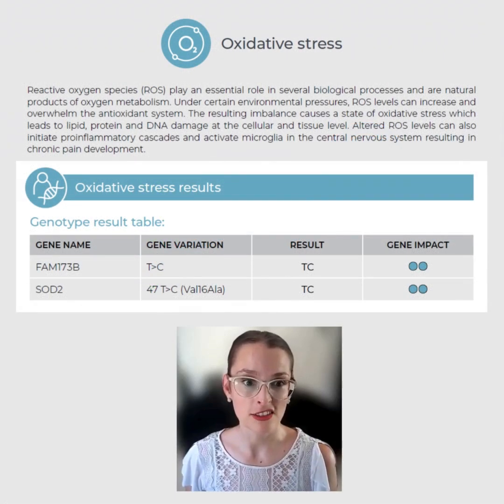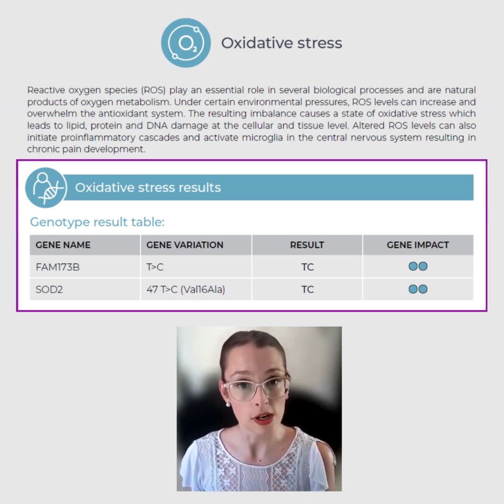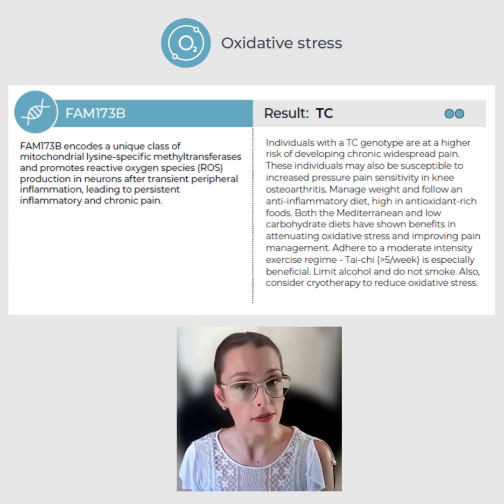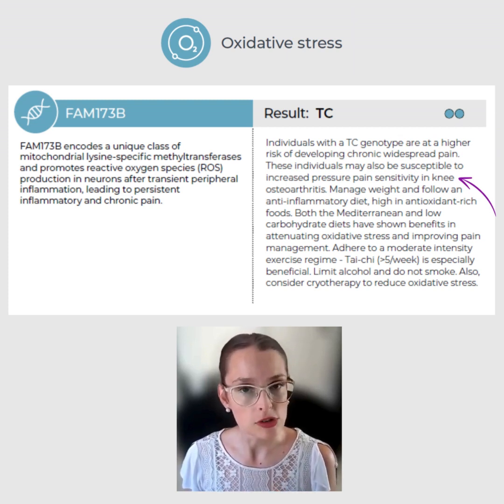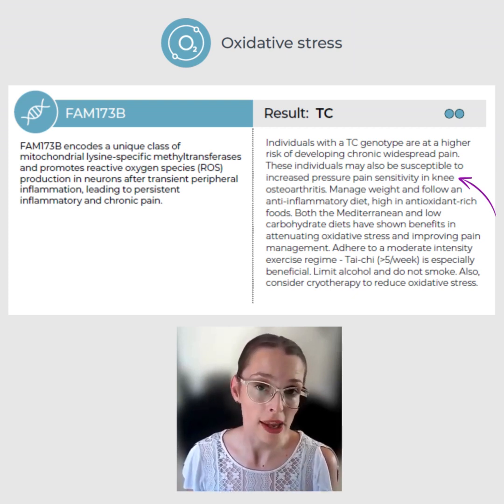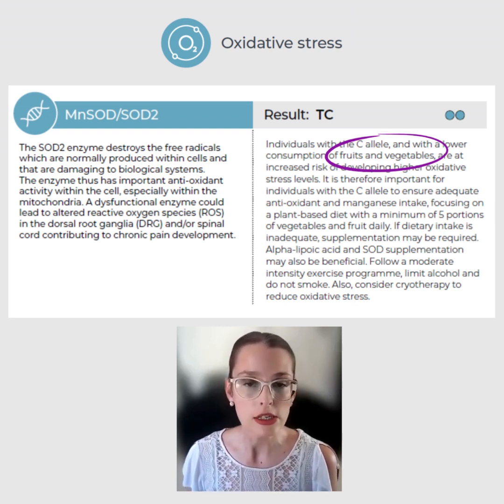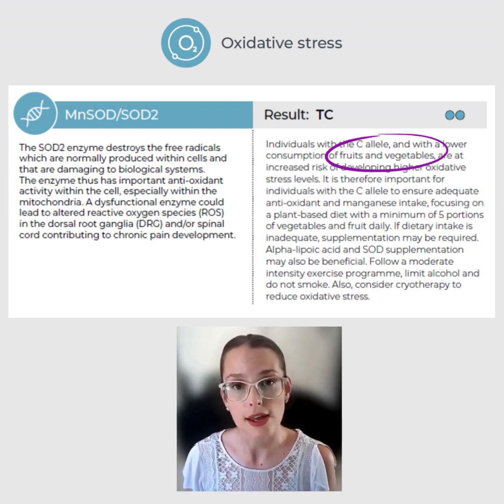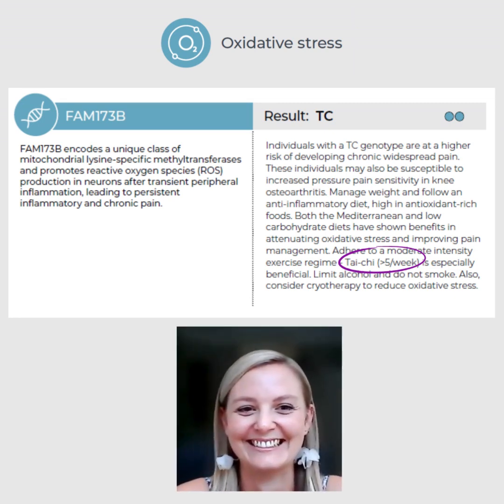My Precision Medicine Journey | Entry 23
We now move onto the Pain panel of my DNAlysis. This panel was done as I have mid-back pain that has no identifiable cause, and I also recently had my knees operated on due to the softening of the cartilage that started to fissure and break off. DNA Pain is a genetic test that offers insight into key biological pathways that influence chronic pain and comorbid conditions, offering personalised diet, nutraceutical, exercise, and lifestyle recommendations for improved chronic pain management.

Registered Dietitian, Jessica Pieterse, takes us through my results for oxidative stress and its role in chronic pain. Simply put, reactive oxygen species can promote inflammation in the nervous system which can result in the development of chronic pain. Consumption of fruit & veg, focusing on the intake of manganese, and doing Tai chi are all interventions that can lower my oxidative stress.

Knowing more about your genetic makeup can help you personalise your approach to optimal wellness. Consider getting your DNA analysed today!